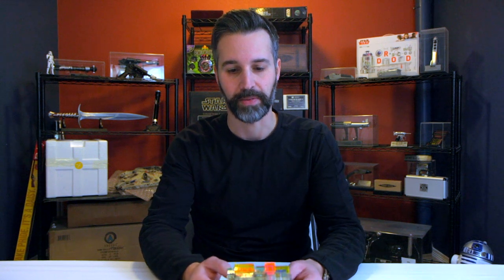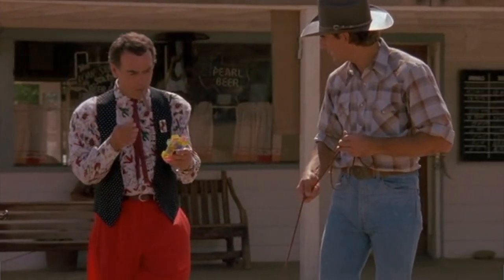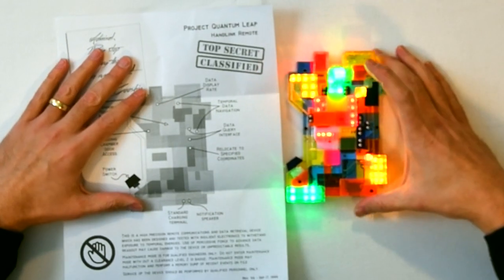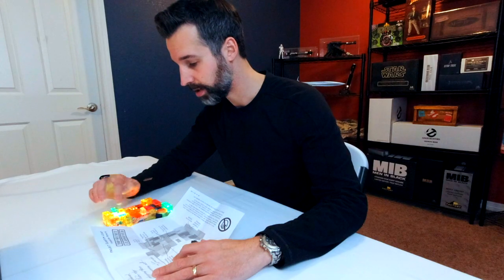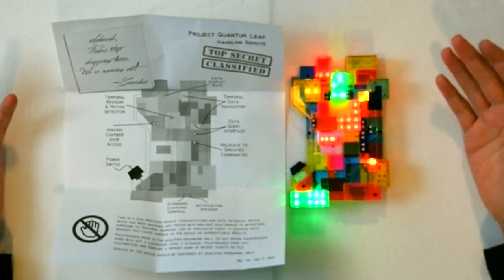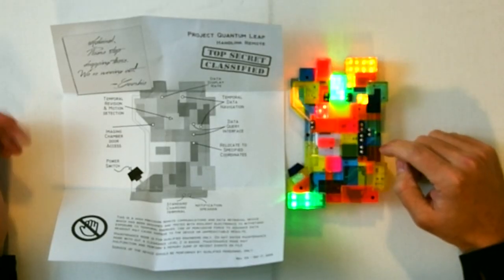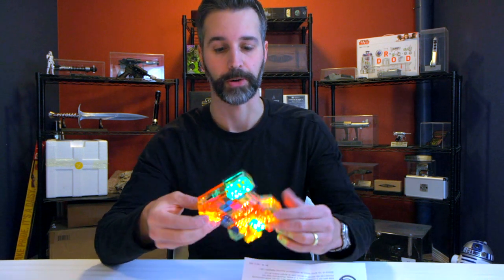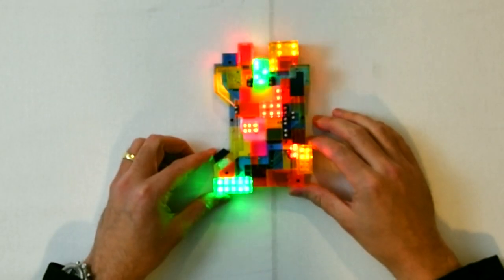Episode 02 - Quantum Leap Handlink Unboxing and Review!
Check out my first unboxing / review of this AWESOME replica of the Handlink from the hit show, Quantum Leap!

“Whenim” by Voodulce

Intro design by me!